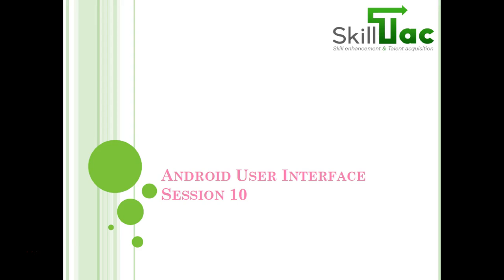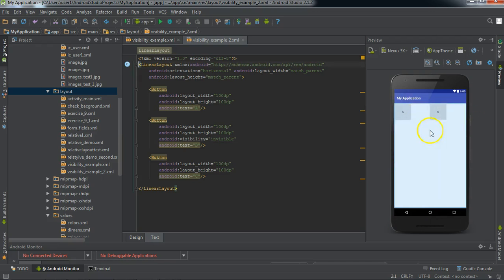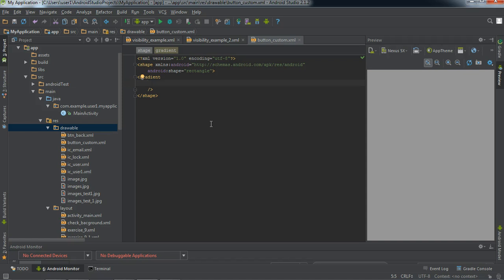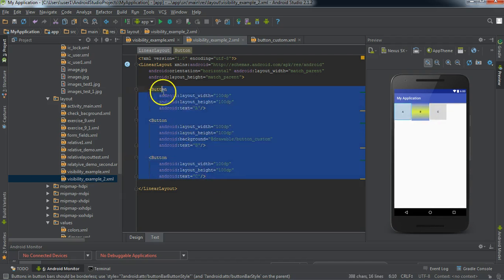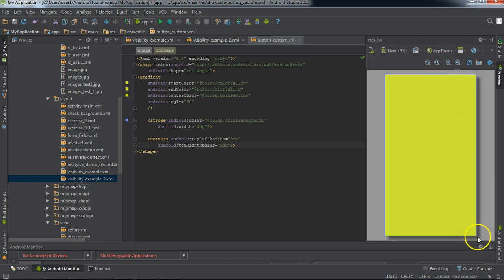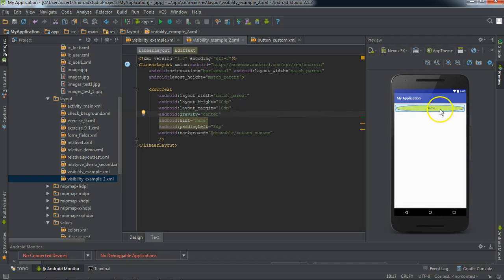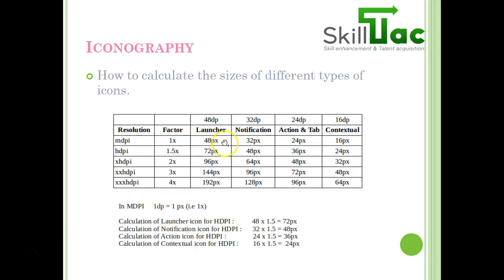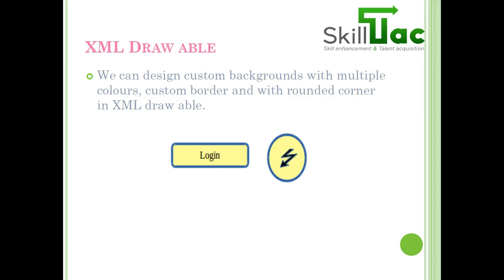Android Applications Development Chapter 10 | English | Android Tutorial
View visibility, Background customization and Iconography .
The Content are completely in English Language